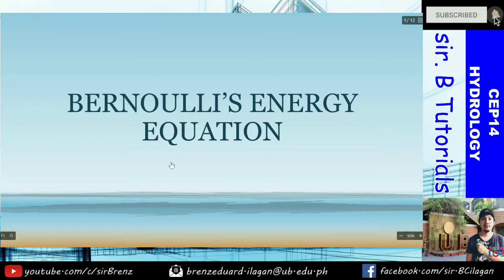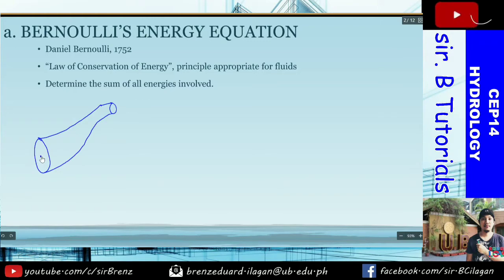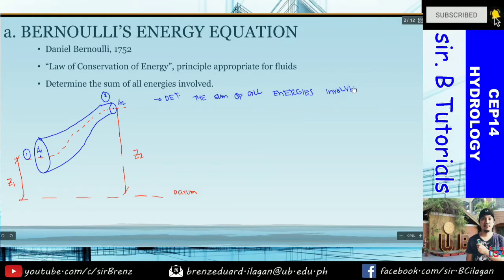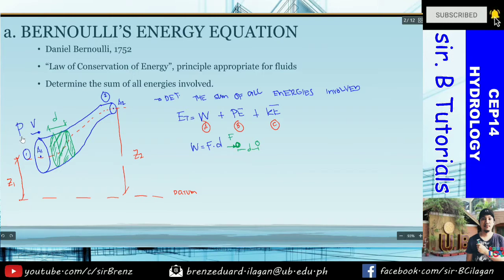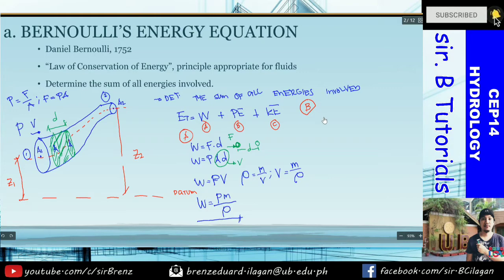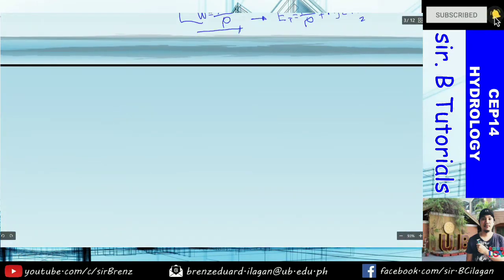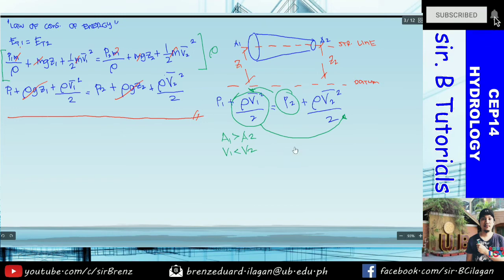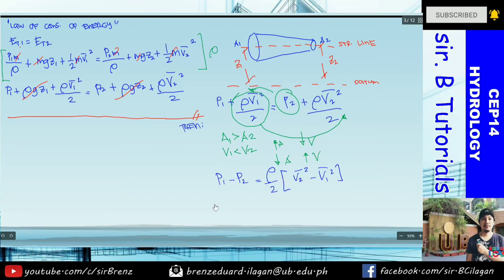Hydraulics - Bernoulli's Energy Equation